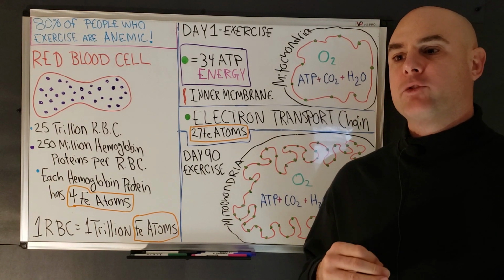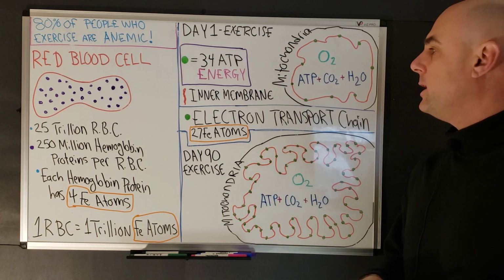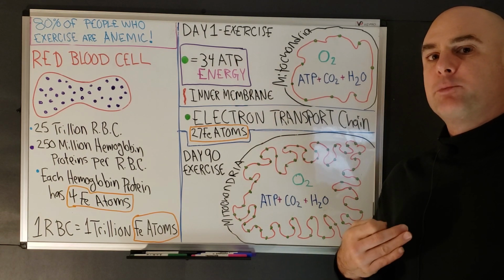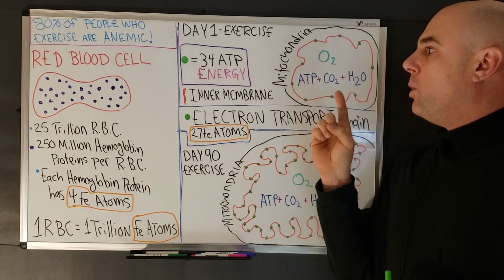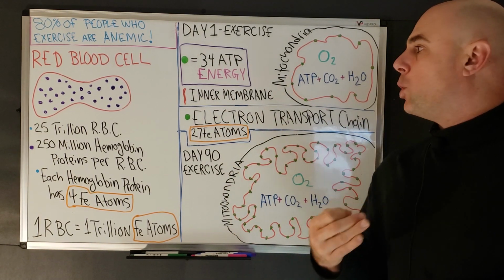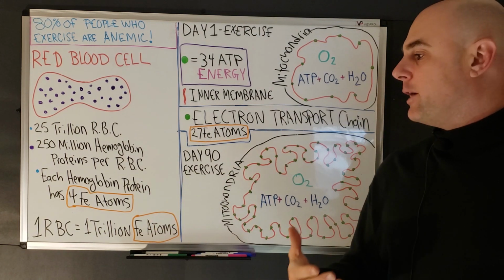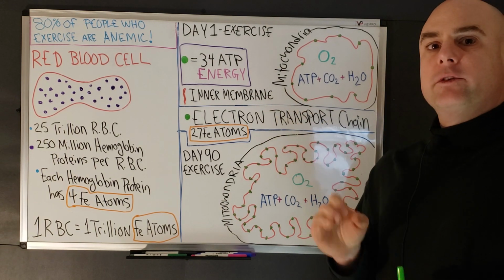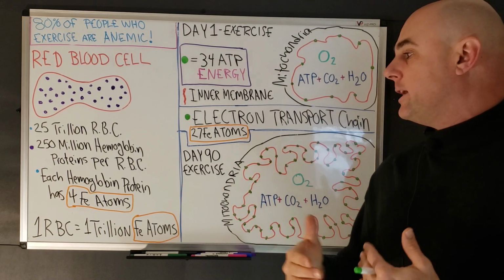[Pt3] Anemia: How exercise causes Anemia, Mitochondria, Glucose, ATP, Fe, Red Blood Cells